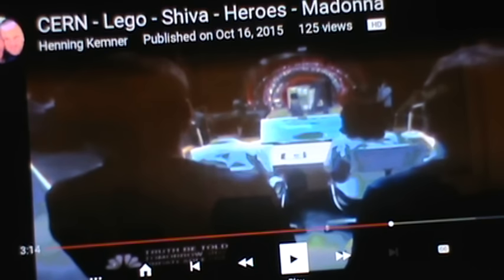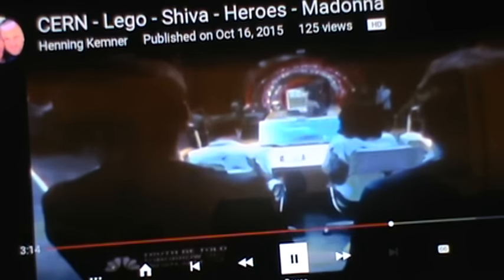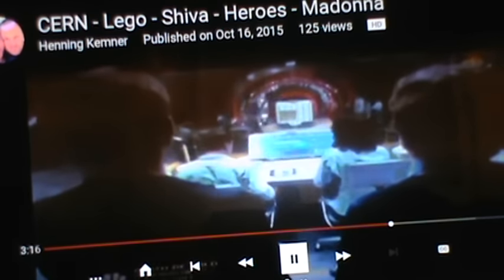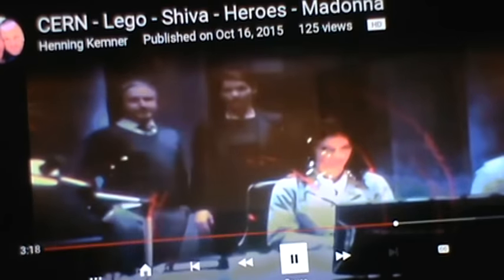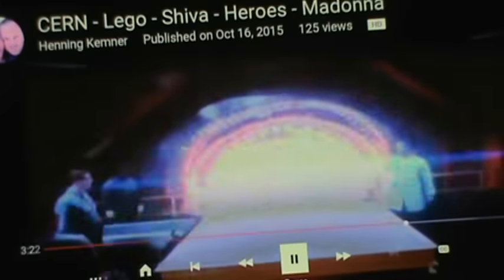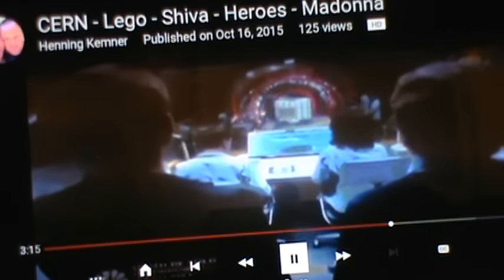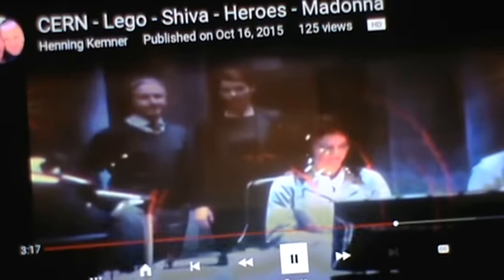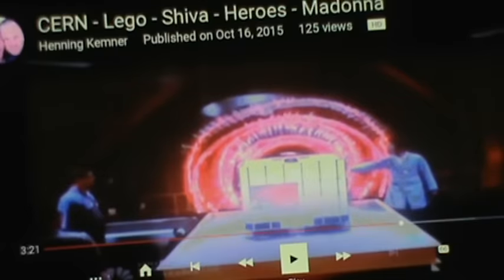CERN/KEYHOLE/BELL SATURN IN TV SHOW "HEROES REBORN"